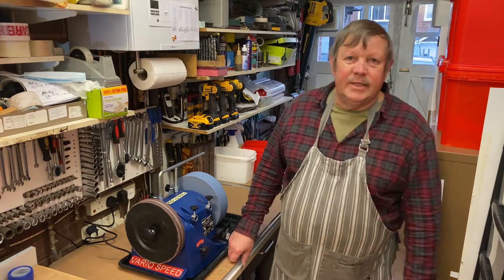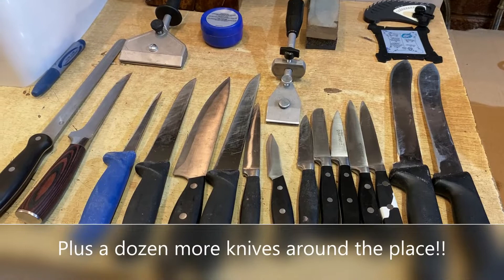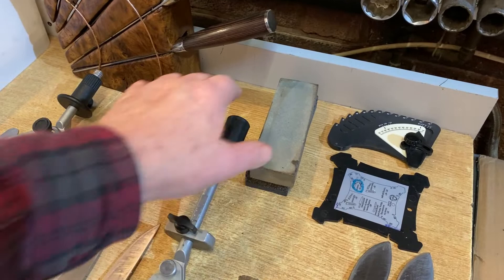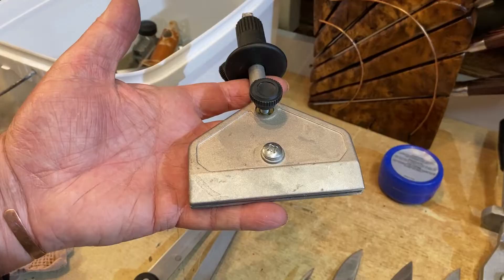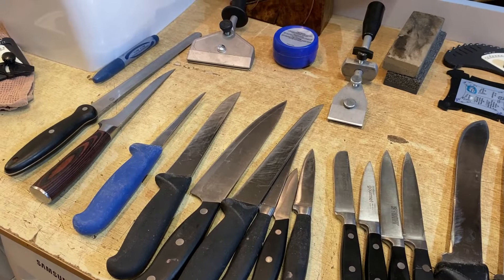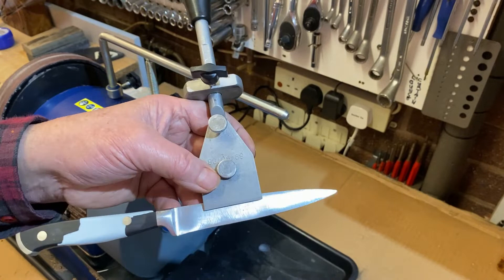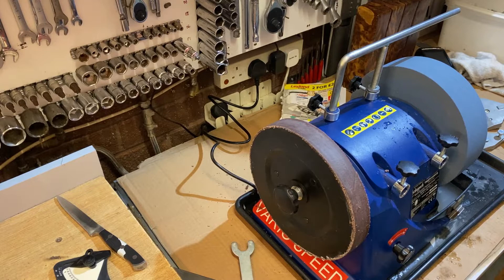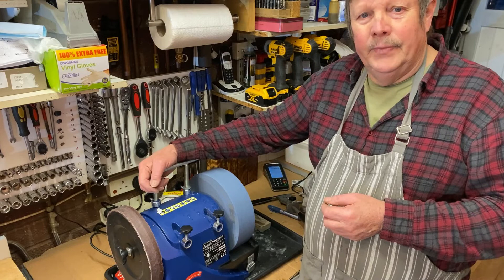Knife Sharpening with the SCHEPPACH Tiger 30000VS - Pt 1 Pairing and Butcher knives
Part 1 in my series of sharpening jobs on my SCHEPPACH 30000VS wetstone grinder. This first in the sharpening series is of a 5" pairing knife and a 10" butchers knife. Just showing the basics and thet the small knife holder is capable of a varied knife size.